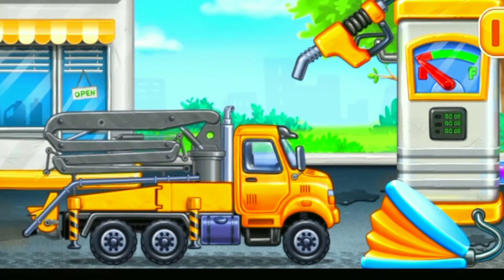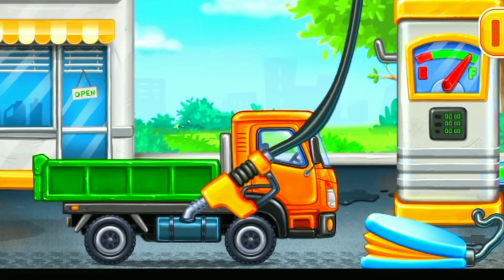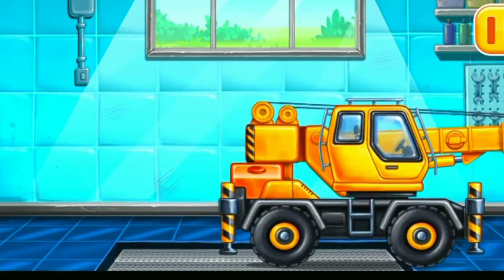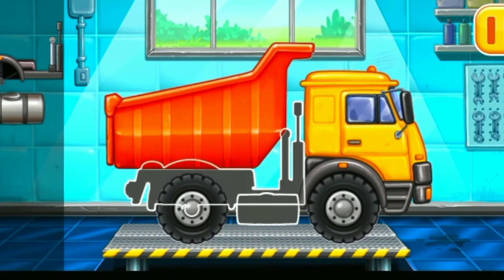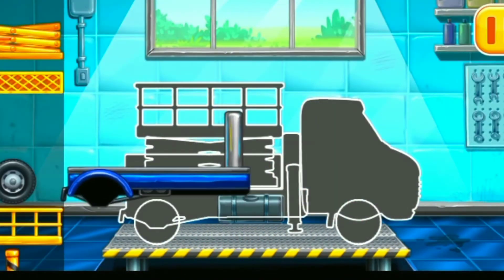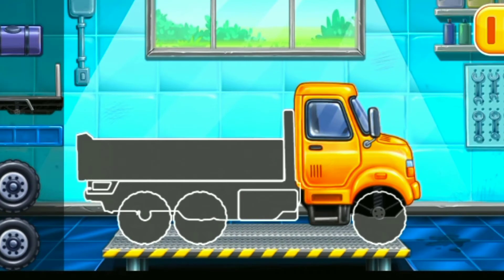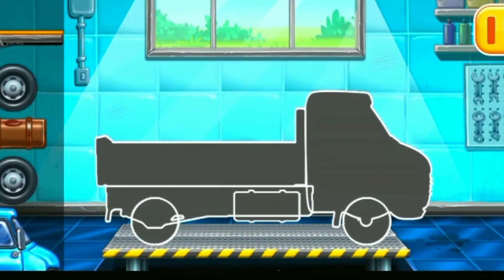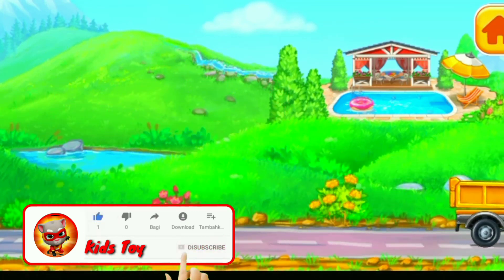JCB Games For kids-Build A House , JCB Wash Part 2 |Kids Toy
Truck games for kids build a house, car wash

Kids games for boys: play tractor games for toddlers, game for kids 3 year old

These games for free not only games for boys but also for girls. If your kids are fond of cars and big trucks or anything connected with building games thematic they will be crazy of these cool tractor and trucks games for toddlers for free! Go through all engrossing levels of game and get your house swimming pool and arbor done in the finish of one of the best building game for toddlers! You will find here many types of construction games machinery  like trucks tractor simulator excavator bulldozer and many others.

Here you can find many types of different vehicles and lori for your child puzzle free games for boys how to build a house and play with! There is a lot of different trucks for kids to learn about construction! Teach your child basics of cars mechanics! All the transport with tractor and car games for kids is just like in real life - that’s good for education!

-CAR WASH!

Your truck got dirty after hours of building the house? No problem! Go to car wash soap it with bubbles in free kids games roll it through with soft brushes while learning trucks for toddlers and build house, clean it with water and dry it off so your car will shine clean in a car games for free building a house! It’s really fun for kids games to play in car wash games for kids 3 years for free!

-GAS STATION!

Fuel of your truck is low? Never mind because in  truck games for kids you can fuel your transport on the gas station. At first find where to connect fueling nose to fill the trucks with the gas. Press the button and watch your car's fuel level rising up!

If you`re an adult and busy you can simply give your smartphone or tablet with various learning games with the house building game installed and construction vehicles to your toddler so he will be busy with it for hours of having fun! But your baby will not only be passionate about tractor games for toddlers but also will learn some things in game for kids 3 year old!

Voice-over: 10 different professionally recorded voice-overs including languages like: English Deutsch Espanola Russian Turkish Portuguese Chinese Arabian and Hindi! Graphics is brilliant and colorful car games for toddlers our designers worked hard on these truck games for kids! We`ve also cared about security of trucks for kids so it won’t be so easy for your child to buy something in game while you are not looking after him.

This game will be perfect for your 2-5 years old kid if he likes tractor games car sounds house building games.

Also we recommend you to view some others childrens games for boys those we created they are fun not less than that one! :)